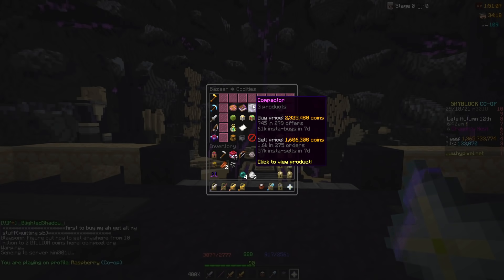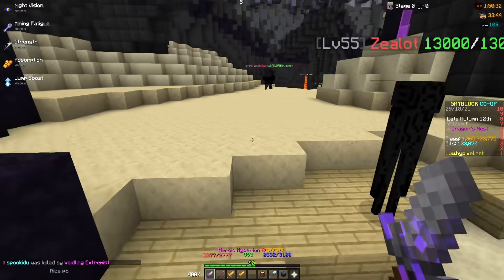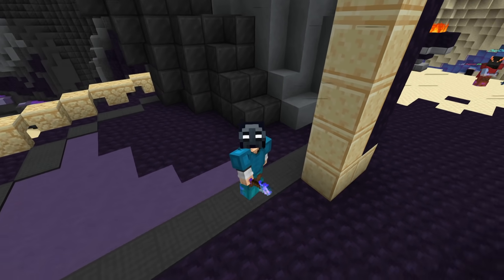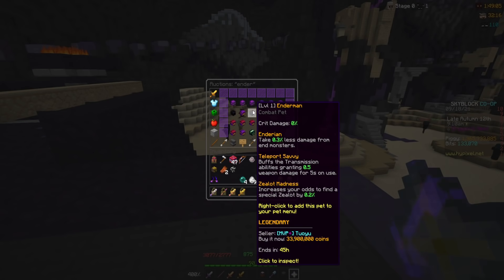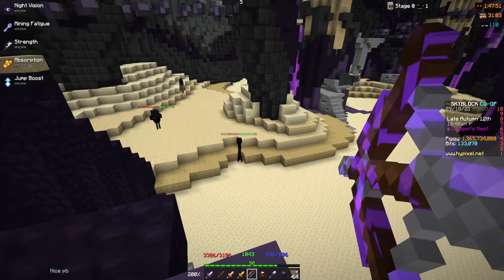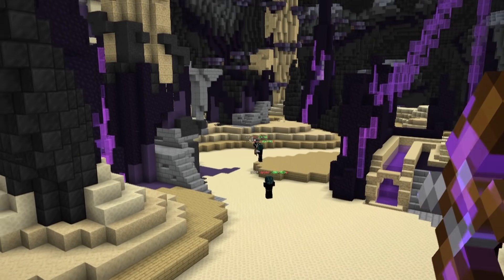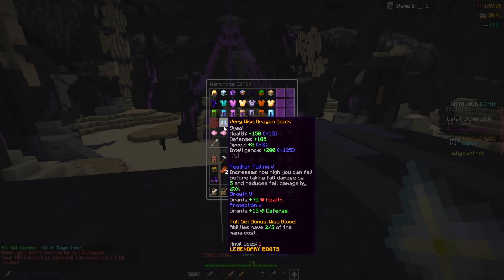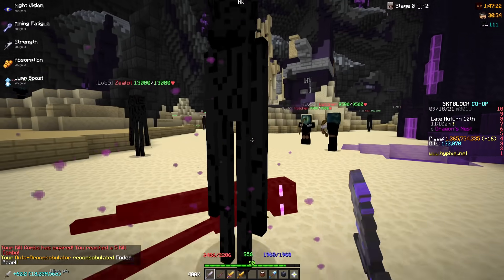This Old Money Method Is Back! (Hypixel Skyblock)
This Old Money Method Is Back In Hypixel Skyblock, This One Money Making Method From A Long Time Ago Used To Be Insane, But With Updates Came New Methods Making It Not As Good, But Now Its Good Again!
Thumbnail Credit: CrazyUdon